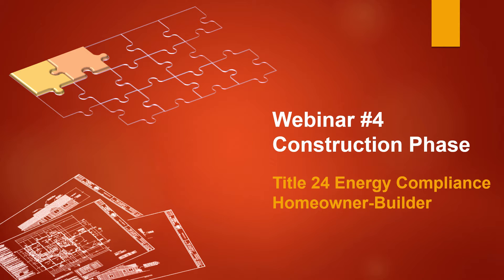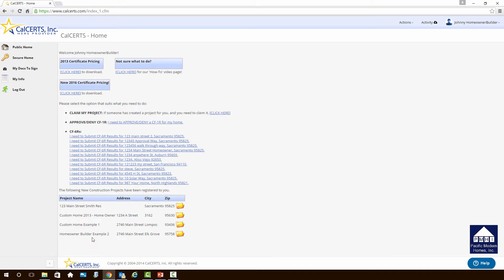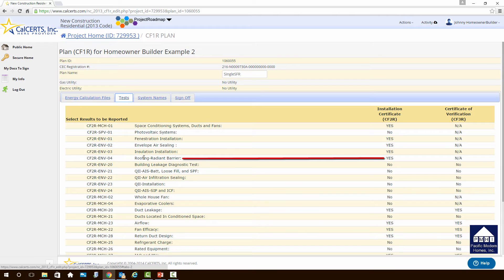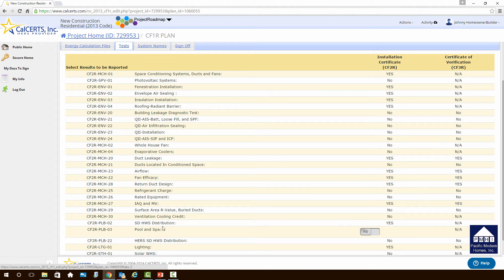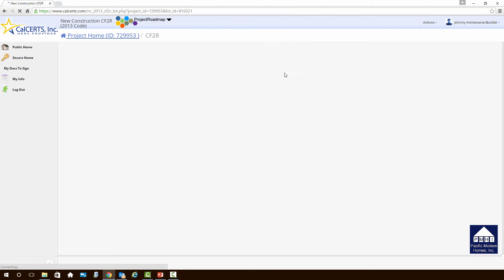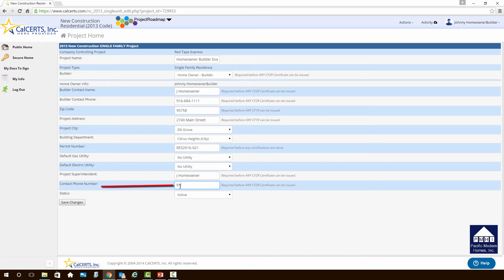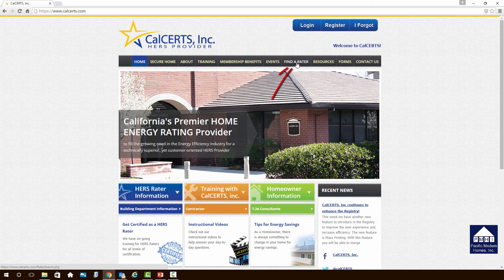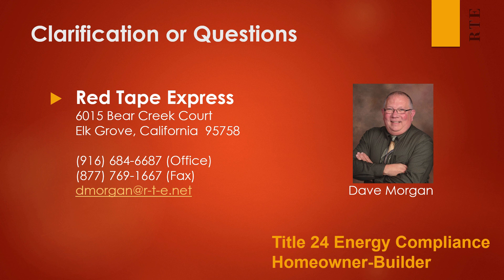PMHI & Red Tape Express Present California Energy Compliance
Webinar #4 Title 24 Energy Compliance - Construction Phase for the Owner Builder

If you're building your new home in California you'll want to watch these videos. They are the first of their kind. They show you how to go through online process of the California Energy Commission, you won't find this anywhere else! This is the fourth of four videos.